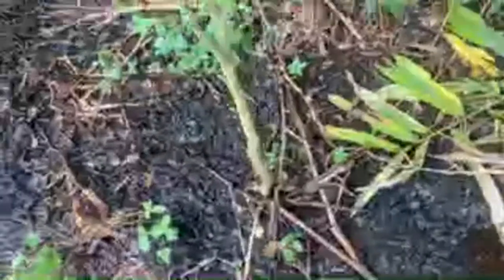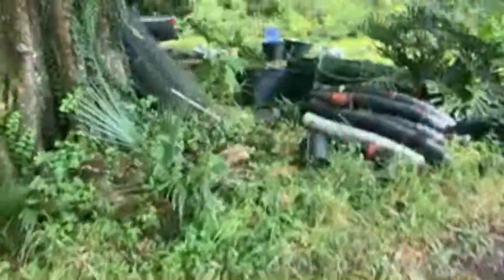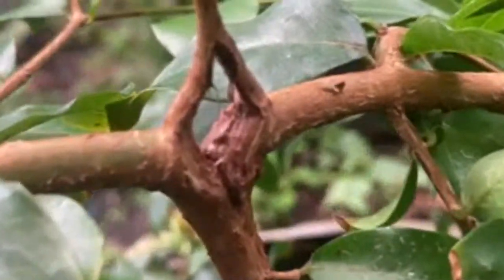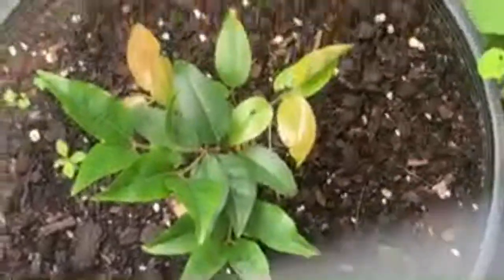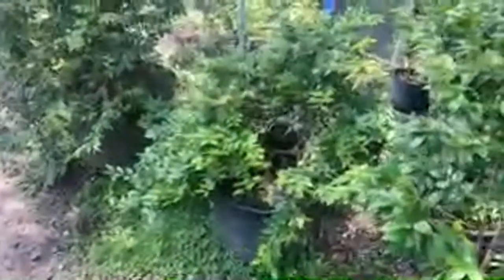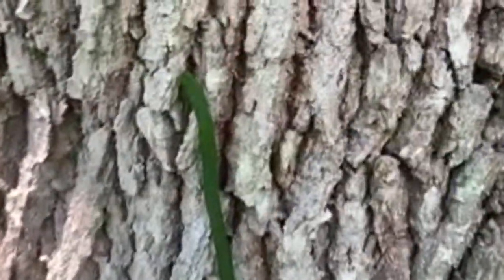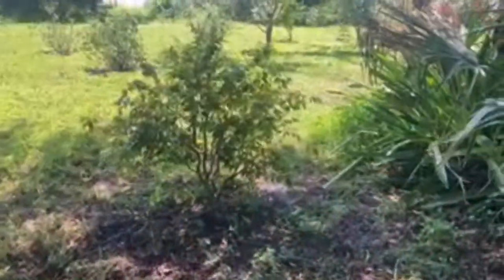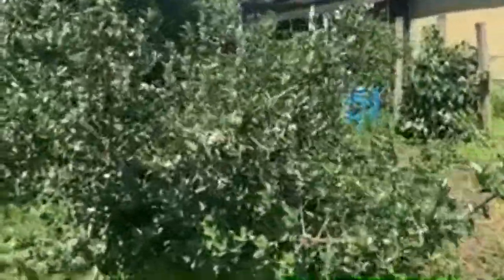Plinias with Wet Feet / Fruit Trees for Poor Draining Soil